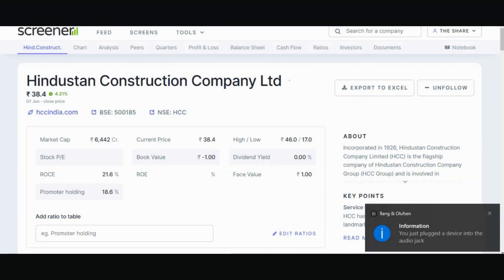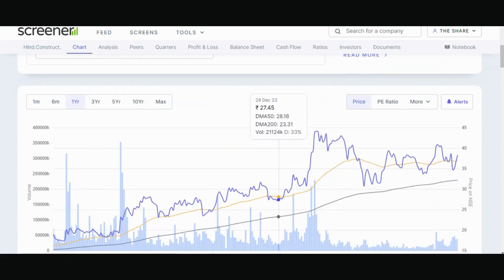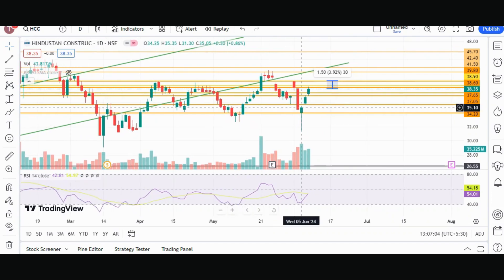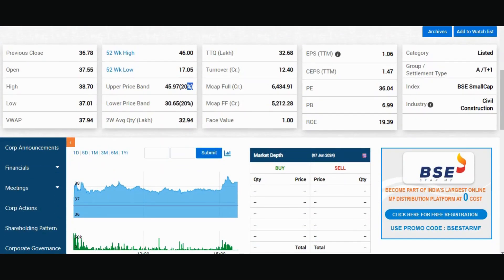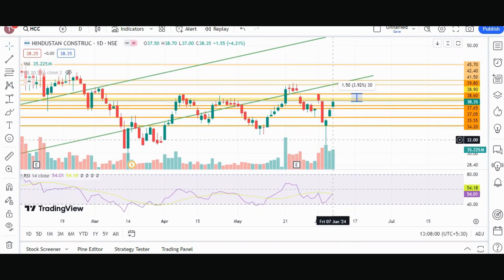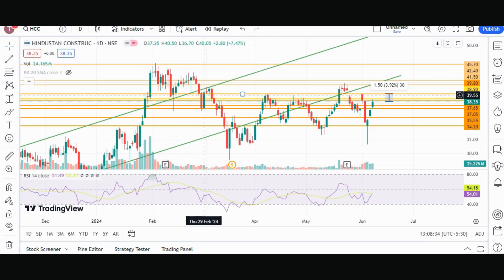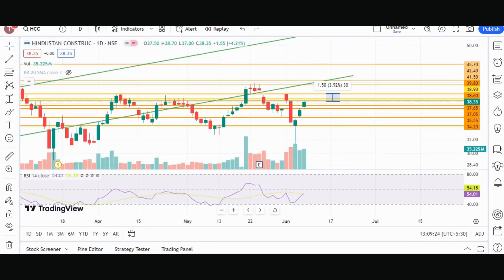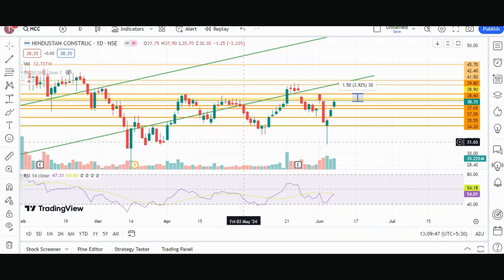HCC share latest news today | Target - 75 | HCC share latest news hindi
📈 Unlocking Potential: HCC Stock Analysis - Fundamentals & Technical 📉

Welcome to "The Share Shiksha" – your go-to destination for insightful stock education! In this comprehensive video, we delve deep into Hindustan Construction Company Ltd (HCC), unlocking the secrets behind its performance using both fundamental and technical analysis.

🔍 Fundamental Analysis Insights:
Join us as we navigate through HCC's financial landscape, exploring key metrics such as revenue trends, earnings reports, and balance sheet health. Gain a profound understanding of the company's fundamentals, enabling you to make informed investment decisions.

📊 Technical Analysis Deep Dive:
Embark on a journey into the charts with our technical analysis segment. We break down price action, moving averages, and other crucial indicators to uncover potential trends and entry points. Whether you're a seasoned investor or just starting, our technical analysis section provides valuable insights into HCC's stock movements.

📈 Why HCC?
Discover what sets Hindustan Construction Company Ltd apart in the market. From major projects to industry trends, we shed light on the factors that could influence HCC's future performance.

📚 Educational Takeaways:
This video isn't just about HCC; it's about empowering you with the knowledge to navigate the stock market confidently. Learn the techniques and strategies that can be applied to any stock in your portfolio.

🚀 Empower Your Investments:
Armed with a blend of fundamental understanding and technical analysis prowess, you'll be better equipped to make strategic decisions in the dynamic world of stock trading.

Knowledge is power – let's empower your financial journey together!

stock market
multibagger stocks
multibagger shares
multibagger stocks in2024
best stocks to buy
best stocks to invest in 2024
which share is best
invest for 2024
multibagger stocks 2024
penny stocks 2024
Share Market
Multibagger penny Stocks
Penny stocks portfolio
Stocks for investment
Share market for beginners
Share Market
Multibagger penny Stock